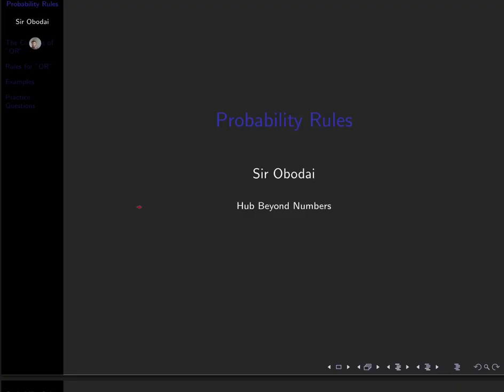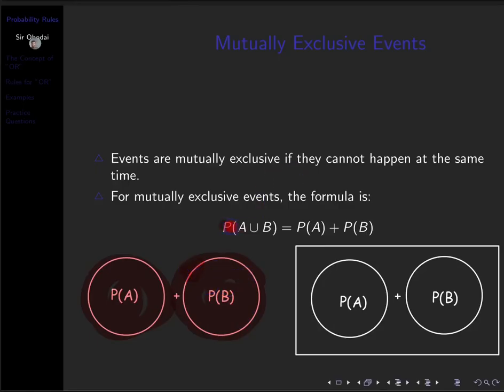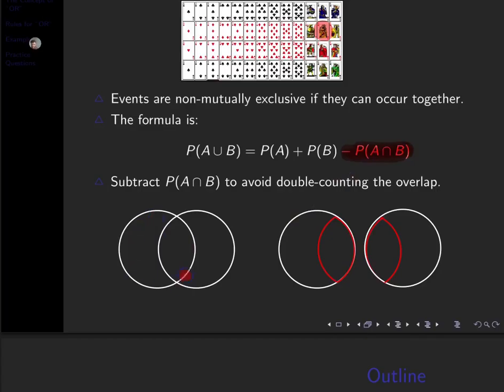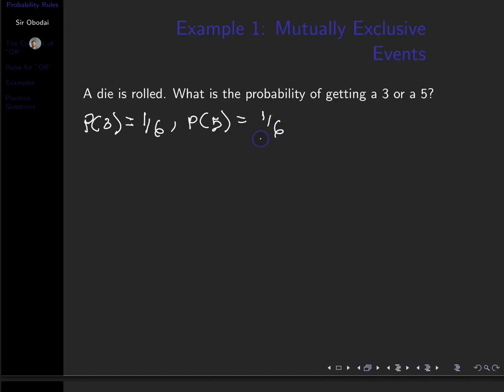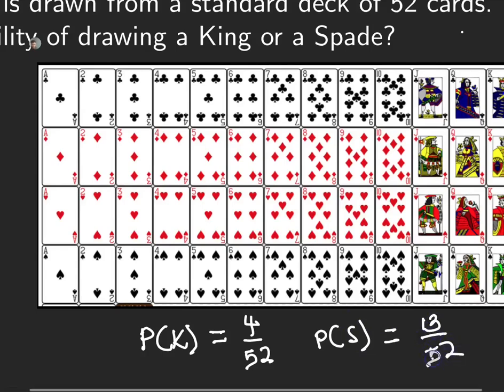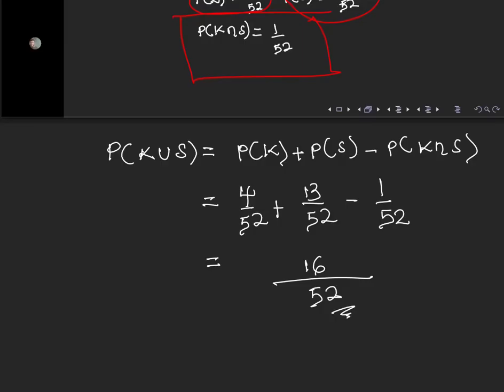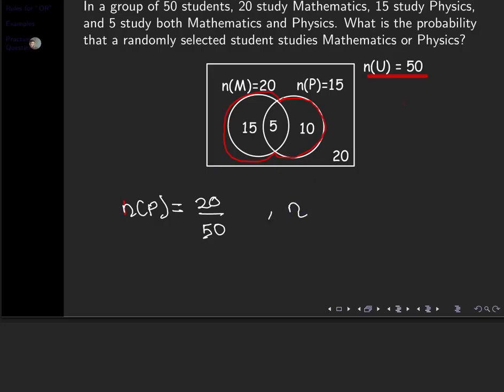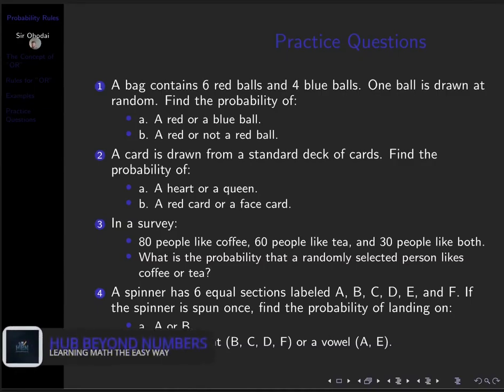Probability: Understanding the 'OR' Rule | Union of Events Explained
Dive into the world of probability with this engaging presentation on the "OR" rule! In this video, we explore:

The meaning of "OR" in probability.
Differences between mutually exclusive and non-mutually exclusive events.
How to use the addition rule for calculating probabilities.
Real-life examples and practice problems to solidify your understanding.
Whether you're a student preparing for exams or just curious about probability, this video simplifies complex concepts to help you master them effortlessly!

🎯 Key Topics Covered:

What does "A OR B" mean in probability?
Formula for mutually exclusive events:
P(A∪B)=P(A)+P(B).
Formula for non-mutually exclusive events:
P(A∪B)=P(A)+P(B)−P(A∩B).
Step-by-step examples and practice questions.
💡 Practice Problems Include:

Finding probabilities with dice, cards, and spinners.
Real-world examples involving surveys and probabilities.
👨‍🏫 Instructor: Sir Obodai, from Hub Beyond Numbers